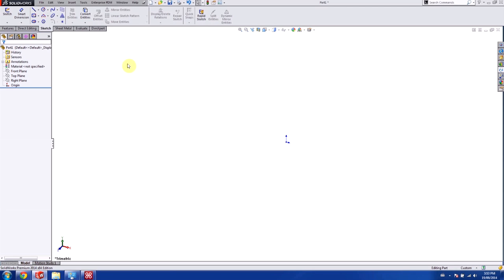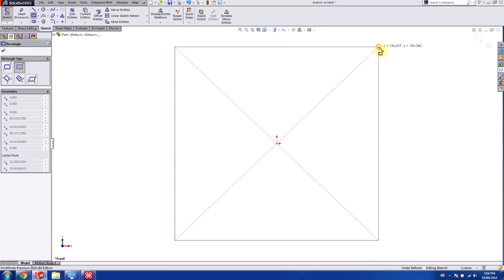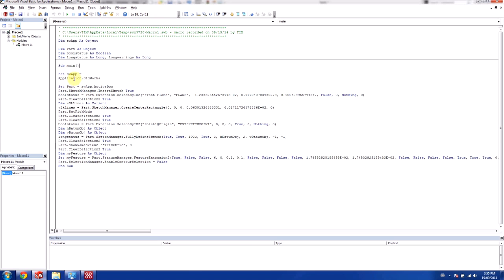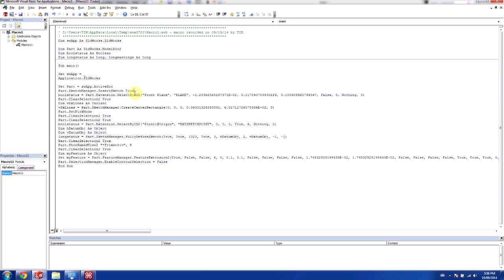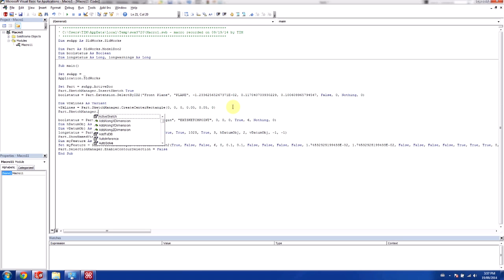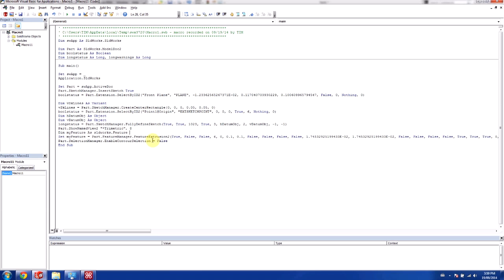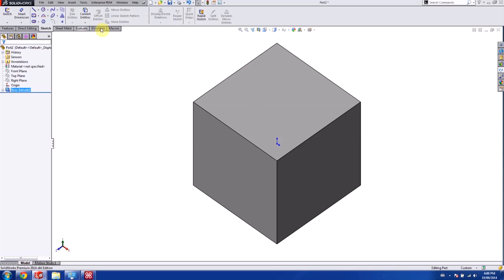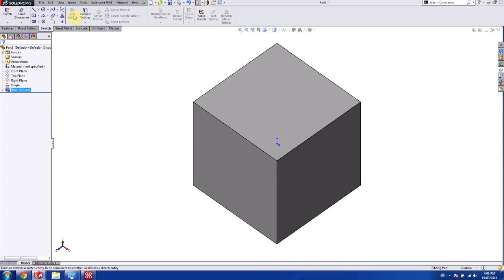SOLIDWORKS - Introduction to Macros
This video will explore the basics of macro creation in SOLIDWORKS. We will show how to record a macro, and then edit the resulting code.